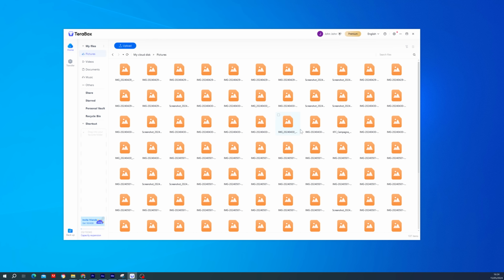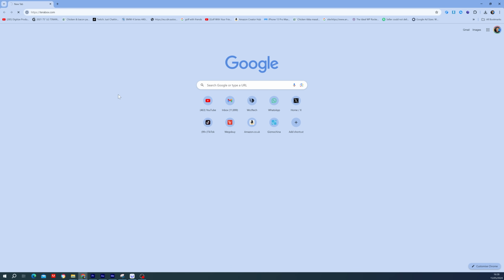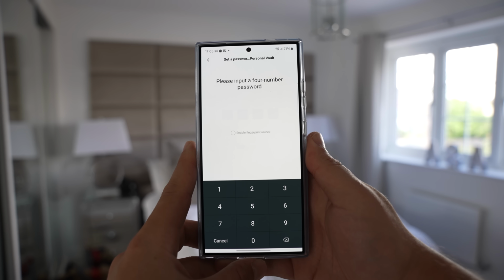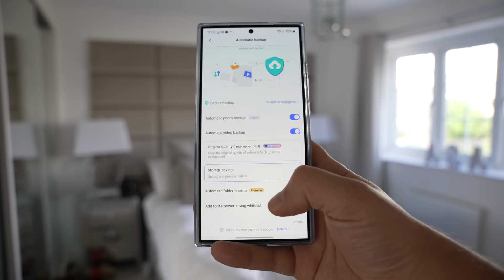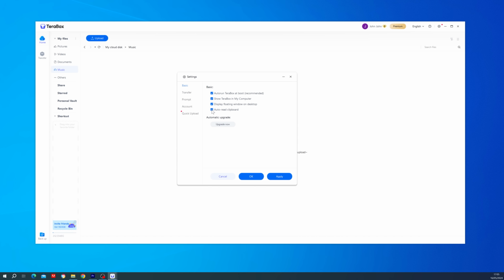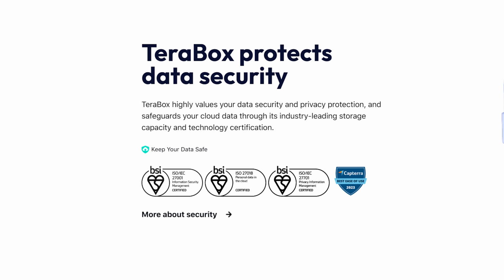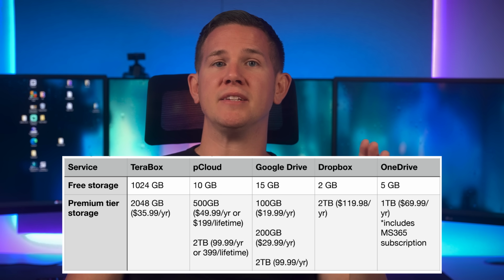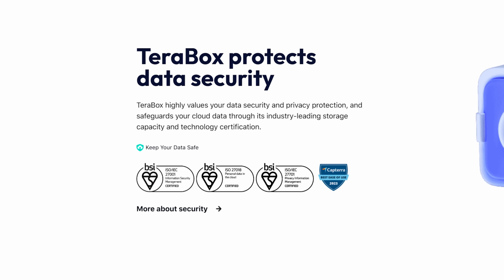Get 1TB Free Cloud Storage With TeraBox!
Terabox is a great cloud storage solution that offers a whopping 1TB of free storage and its available for all platforms!